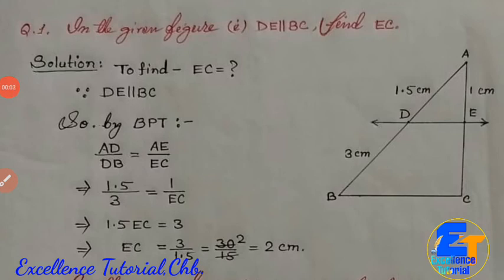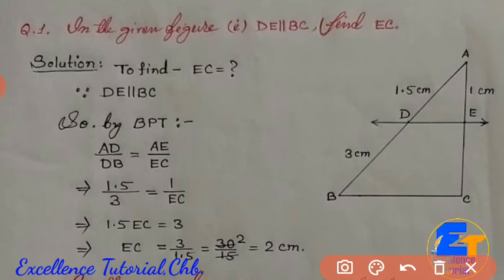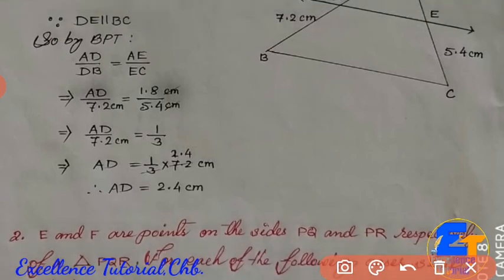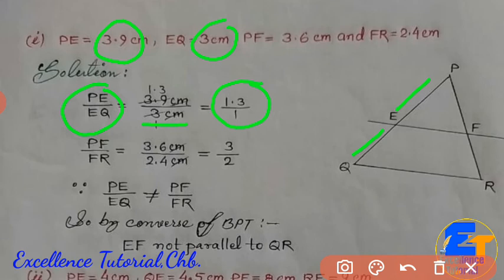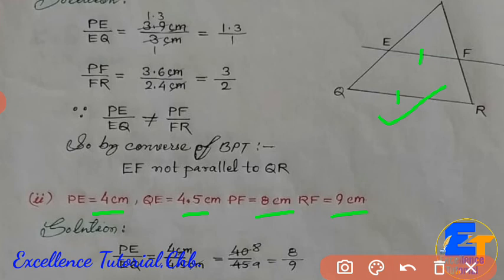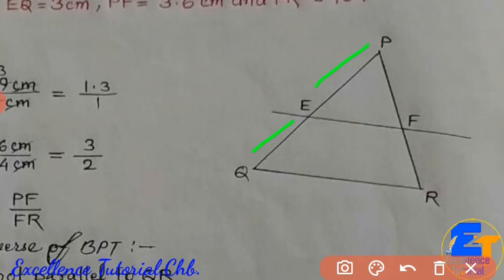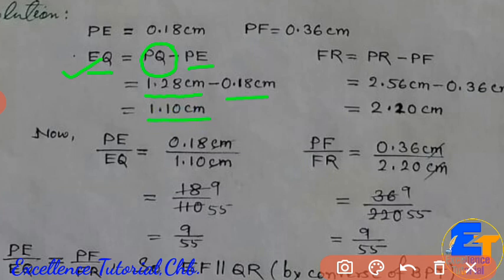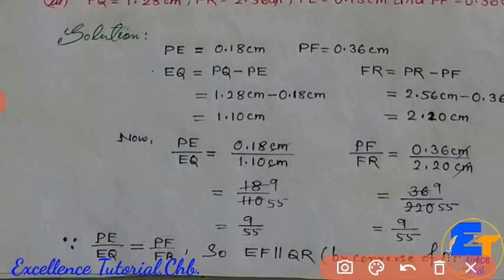Solutions of Q (1) &(2) of Ex.6.2 Chp.6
NCERT MATHS SOLUTION CLASS X, chapter 6, Triangles, Exercise 6.2, Q (1) &(2)